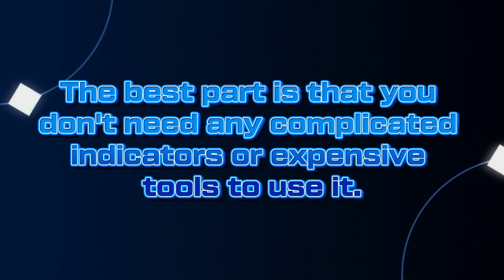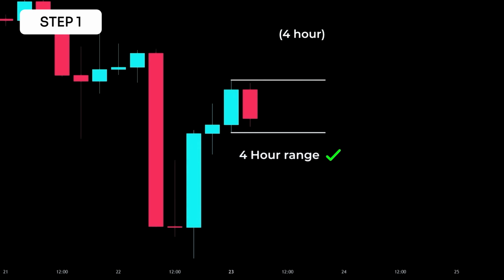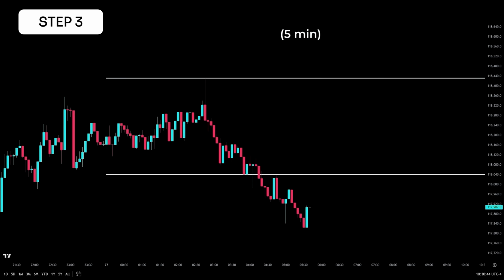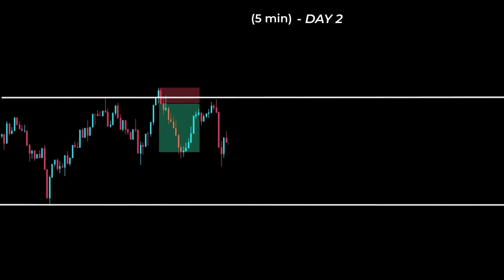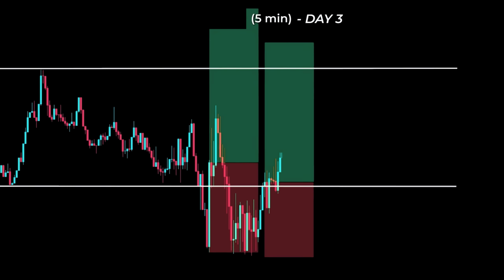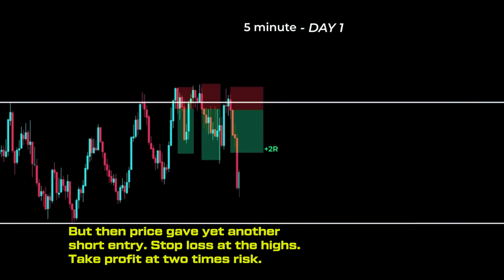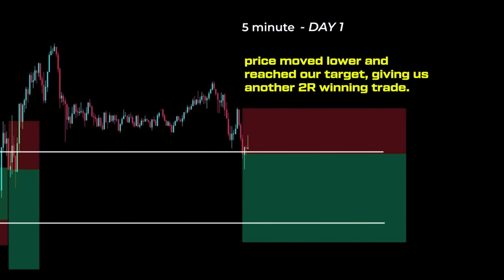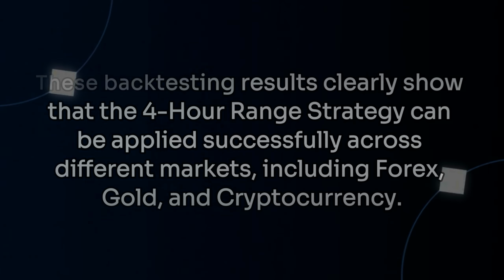The Simple Scalping Strategy For Beginners 2026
This lesson explains a powerful 4-hour range trading method designed to help traders find high-probability scalping opportunities across Forex, Gold, and Cryptocurrency markets. The strategy uses a simple three-step checklist based on range breakout, retest confirmation, and proper risk management.

For beginners looking for a simple scalping strategy, this method provides a clear rule-based approach without relying on complicated indicators. The video shows how traders can use the first 4-hour candle of the day to identify important price levels and potential entries.

This simple scalping strategy teaches traders how to wait for valid breakouts, avoid false signals, and enter trades only after price returns inside the range. By combining patience with proper confirmation, traders can filter out weak setups and focus on higher-quality opportunities.

The tutorial also includes real examples from Forex, Gold, and Crypto markets, demonstrating how this simple scalping strategy can be applied with consistent risk-to-reward rules. The strategy focuses on maintaining discipline, using a 1:2 risk-to-reward ratio, and improving trading decisions.

Overall, this educational content provides a practical foundation for anyone wanting to improve their scalping skills. By mastering this simple scalping strategy, traders can build confidence, develop better habits, and understand how a structured approach can improve their market analysis using a simple scalping strategy.

00:00 simple scalping strategy
05:48 forex scalping strategy
06:23 easy scalping strategy
09:02 best trading strategy
12:35 price action trading

Easton Carroll PhD
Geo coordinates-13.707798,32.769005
Mother's maiden name O'Hara
Birthday
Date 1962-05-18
Age 64 years old
Zodiac Taurus